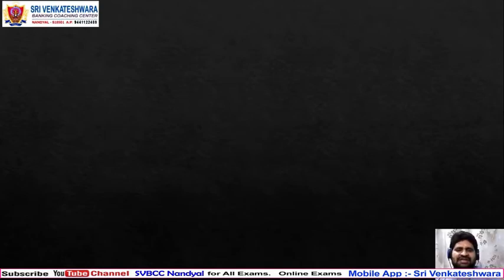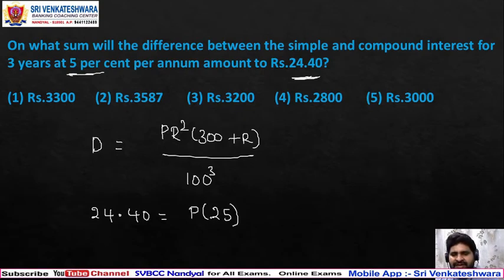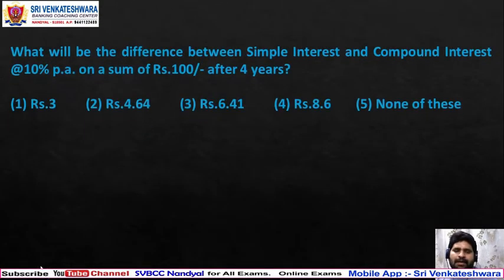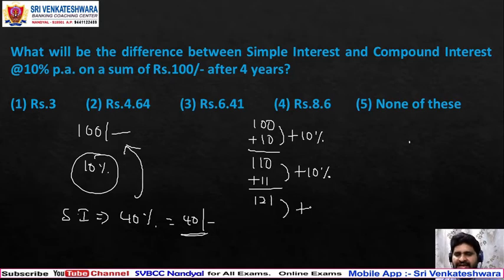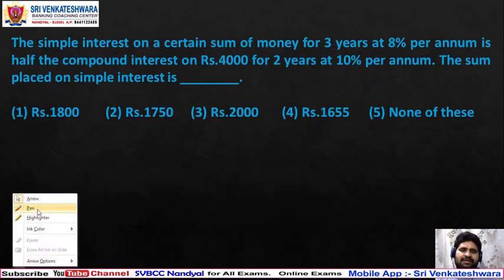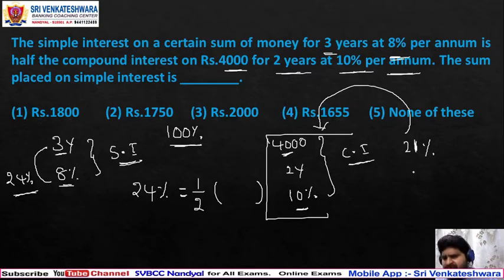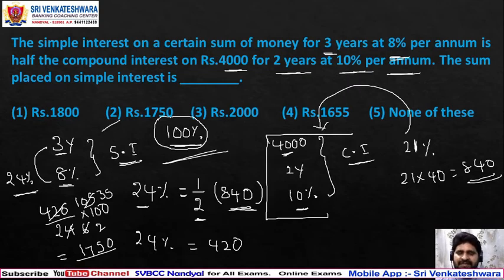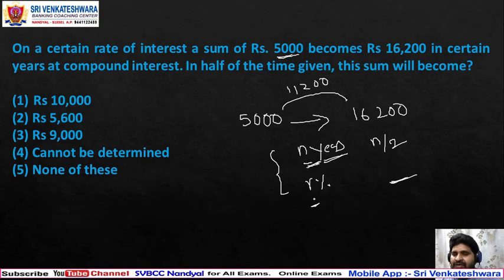Simple & Compound Interest part - 4 (paper Explanation)